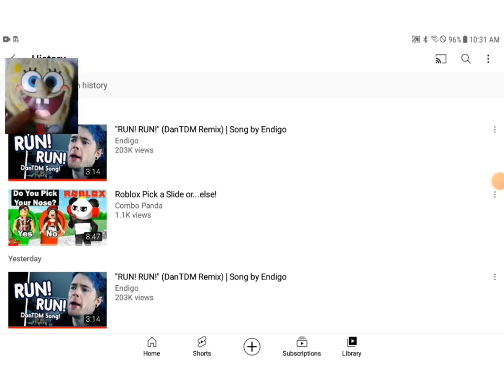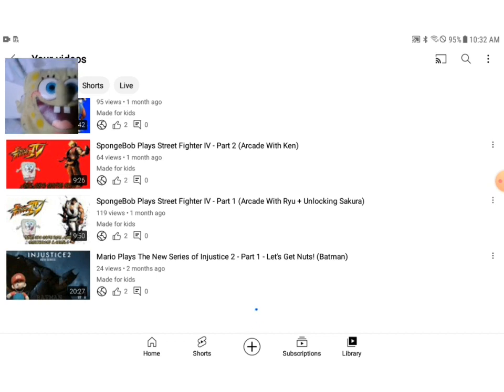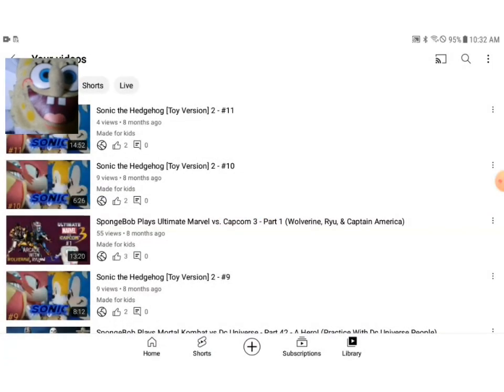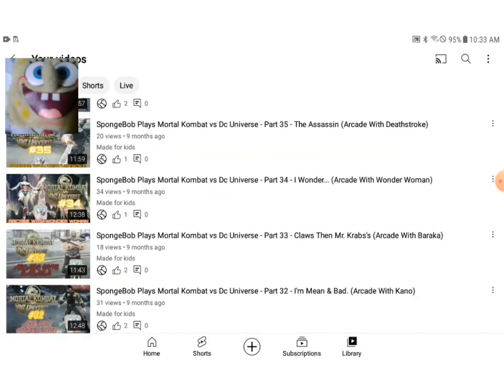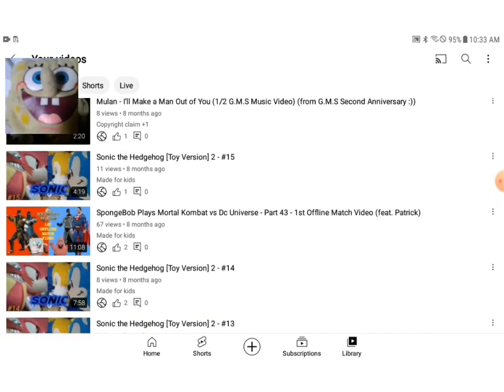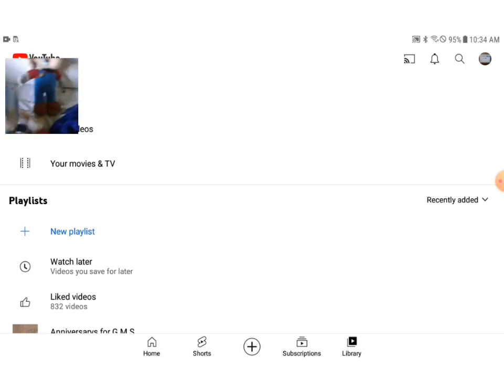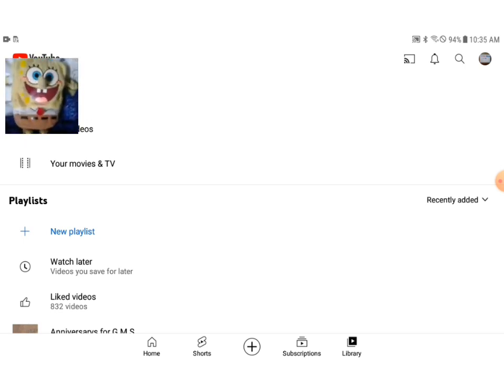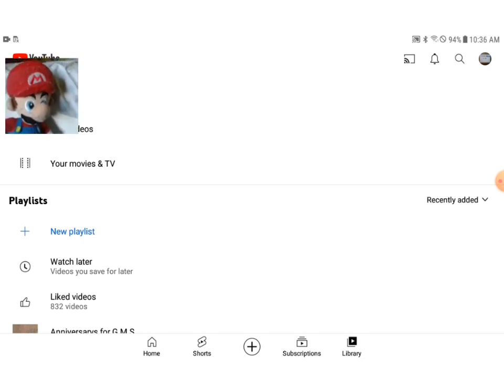SpongeBob Remasters the Playthorough Series of Ultimate Marvel vs Capcom 3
SpongeBob Decided to Remaster Ultimate Marvel vs Capcom 3 and He's Gonna Have to Need Another Brake Again. He Doesn't Wanna Forget to Play Ultra Street Fighter IV and Also Street Fighter X Tekken When He Returns and He Now Wants to Play Marvel vs Capcom 3: Fate of Two Worlds Now But He's A Little Disappointed That He's Gotta Play Fate of Two Worlds Without Jill Valentine and Shuma-Gorath. And SpongeBob Will Have to Wait For a Whole Year to Return To G.M.S.